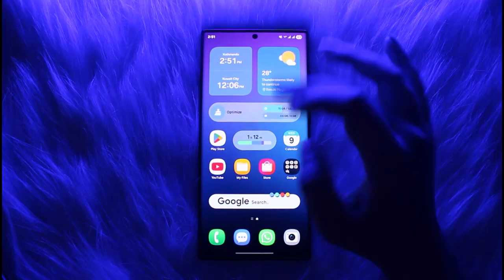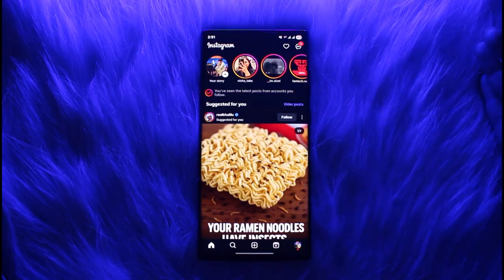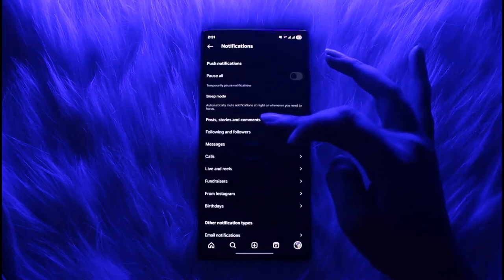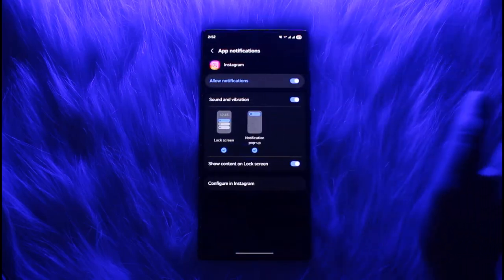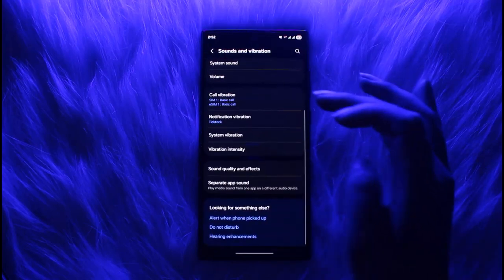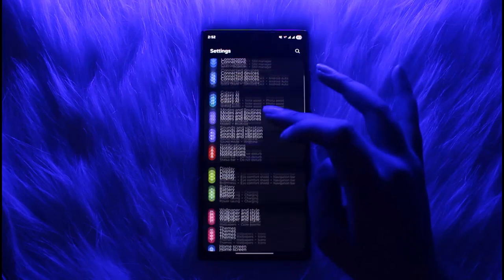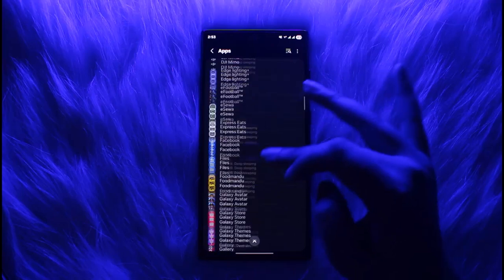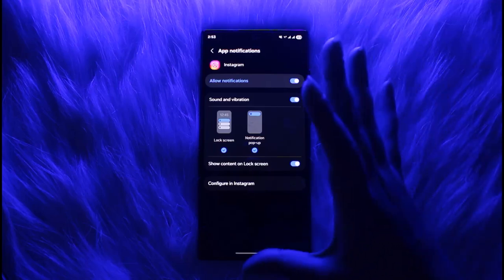How to Change Instagram Notification Sound on Android !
In this video, we walk you through how to change the Instagram notification sound on your Android device. Unlike some messaging apps that allow in-app customization of notification tones, Instagram relies on your device’s system notification settings. This tutorial explains how to access those settings and personalize the sound so you never miss an important alert — and can recognize it instantly.

First, open the Instagram app and tap your profile icon at the bottom right. Then tap the three horizontal lines in the top right corner to open the menu. From there, go to "Notifications" and tap on "Posts, Stories and Comments" or any other notification category you want to customize. This will bring you to Instagram’s notification settings.

Now, tap "Additional options in system settings." This will take you out of the Instagram app and into your Android device’s app notification settings for Instagram. Make sure notifications are enabled. From this section, you’ll see different categories like "Comments," "Direct messages," or "Likes." Tap on each category individually to access notification tone settings.

To change the sound, you’ll be redirected to your phone's system options where you can pick from the list of available notification tones or add your own custom ringtone file. Once you’ve chosen the desired tone for each category, it will automatically apply for that type of Instagram alert.

If you're not seeing sound options within the app notifications menu, you can go to your device Settings  Sound & vibration  Notification sound to change the global notification tone — although this affects all app alerts, not just Instagram.

Finally, to double-check everything is applied properly, go to Settings  Apps  Instagram  Notifications, and ensure that all relevant permissions are enabled.